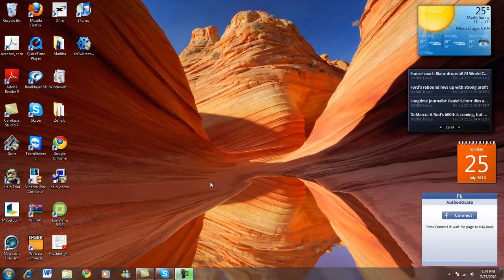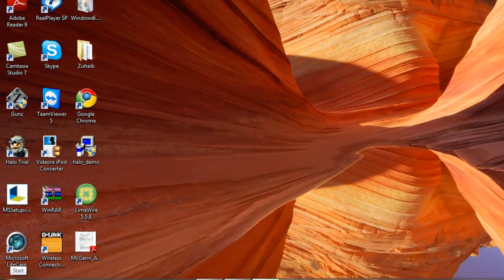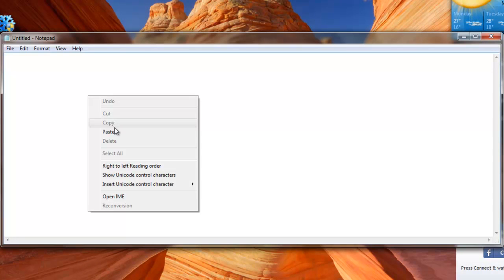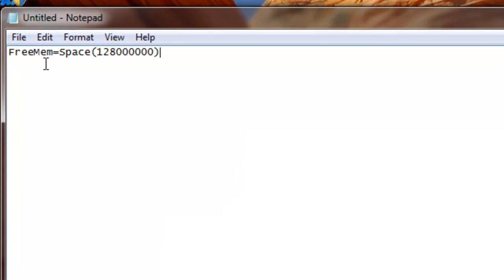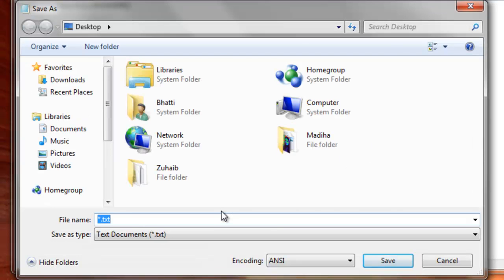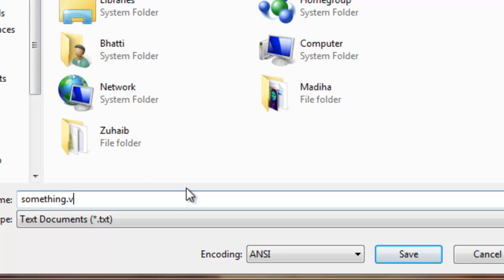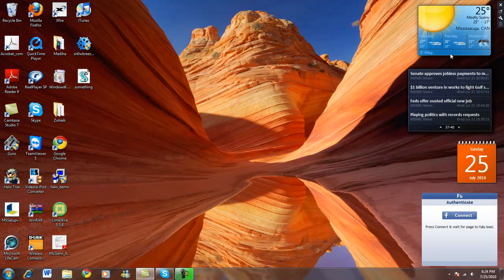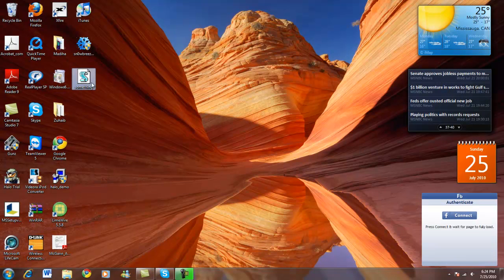Increase Your Computer Speed! (Speed Up Tip #1) [HD]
Script:
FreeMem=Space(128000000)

All music in my videos don't belong to me.